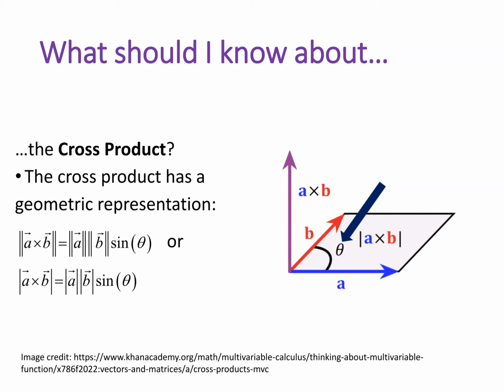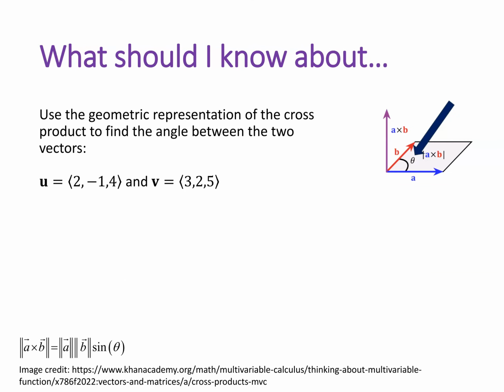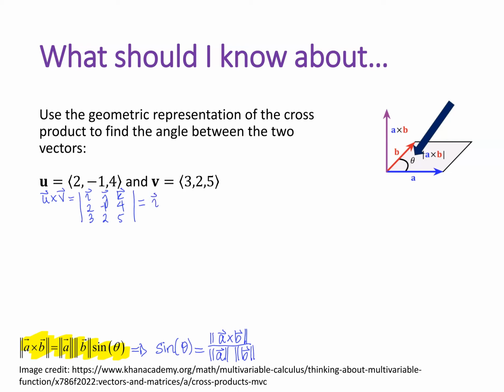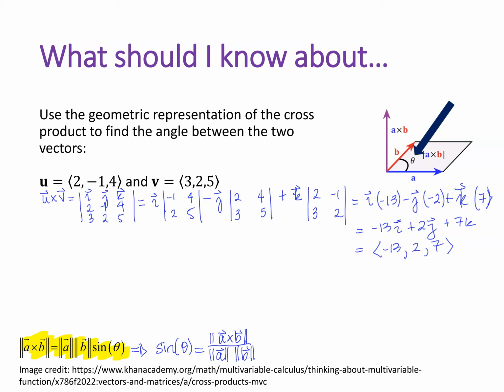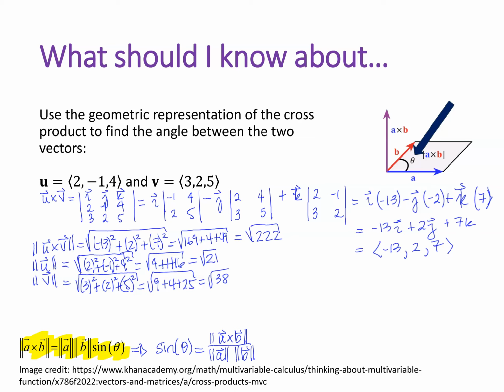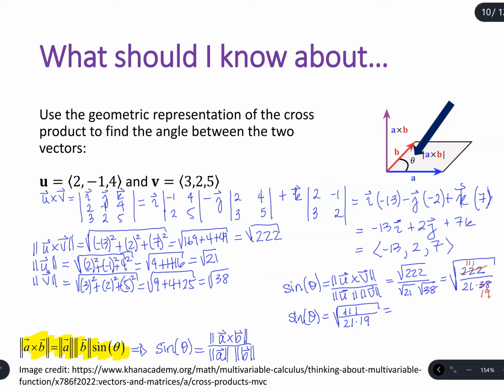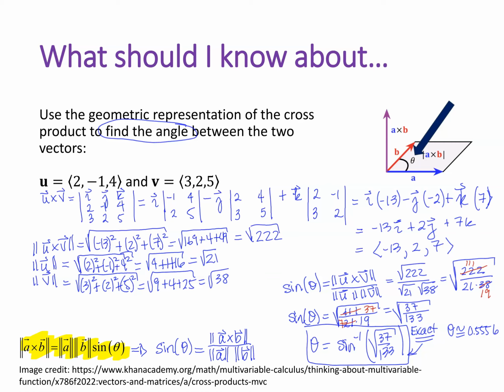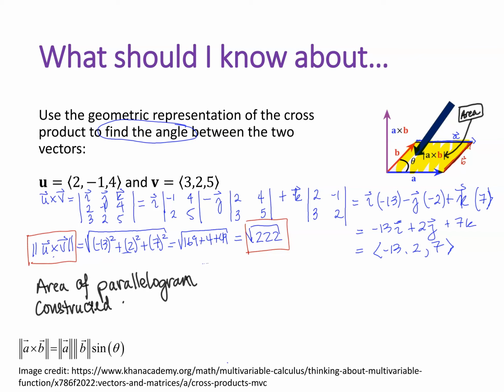Geometric Perspective of Cross Product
This video discusses the relationship between the magnitude of the cross product of two vectors, the magnitude of the two vectors, and the angle that separates the two original vectors.